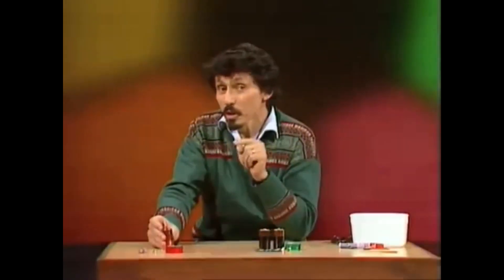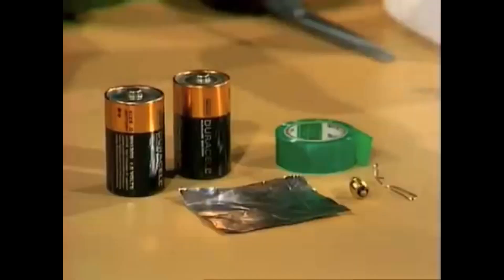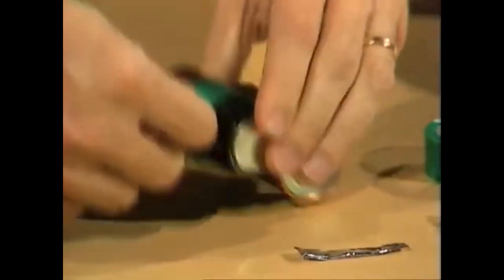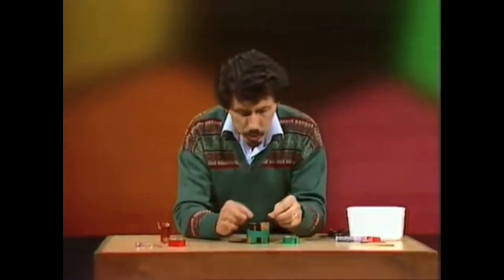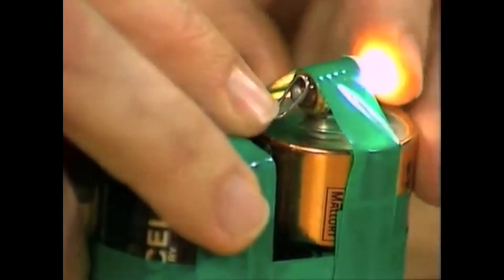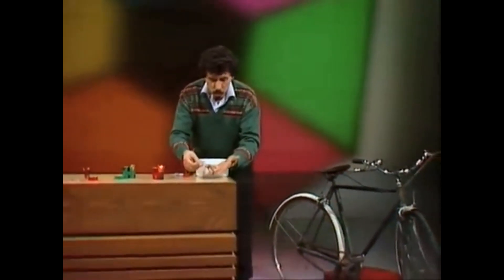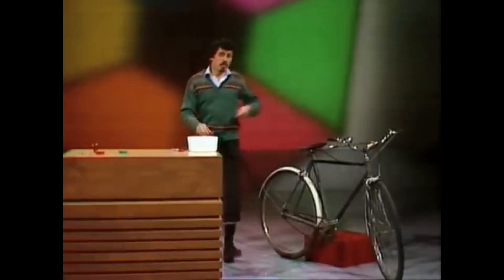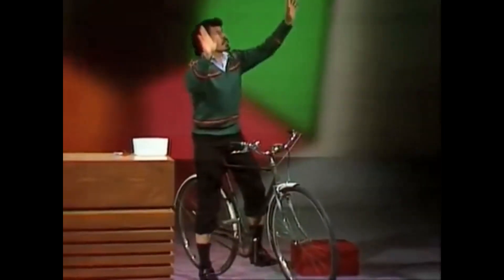Emergency Bike Lights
Science, Technology, Engineering and Mathematics (STEM subjects) are an important part of education.  This segment from the Curiosity Show is an engineering project -- making emergency lights for a bicycle.